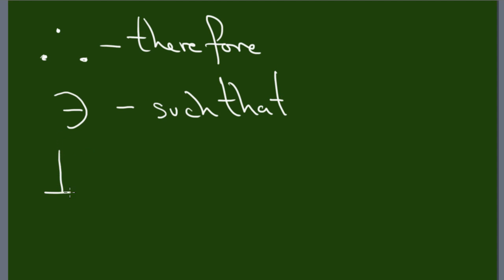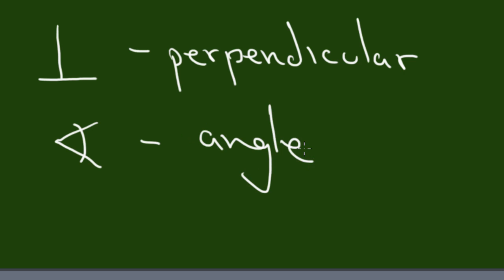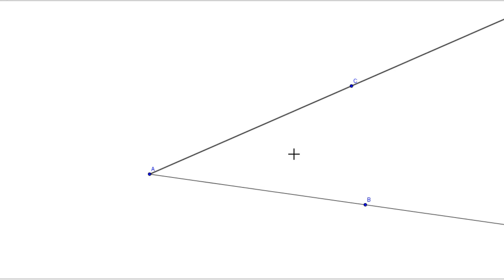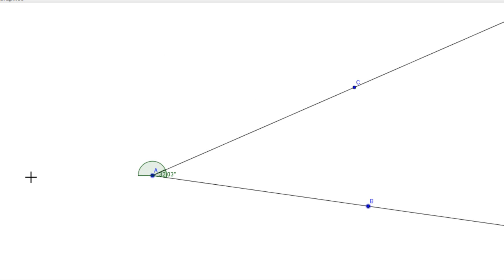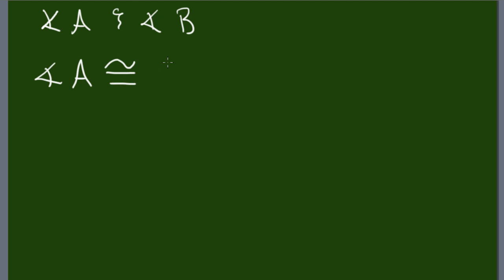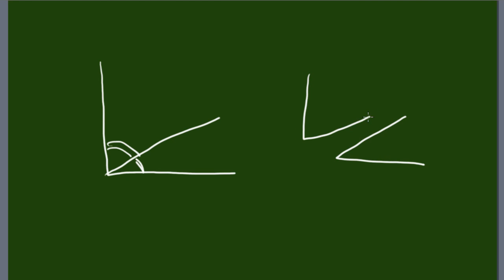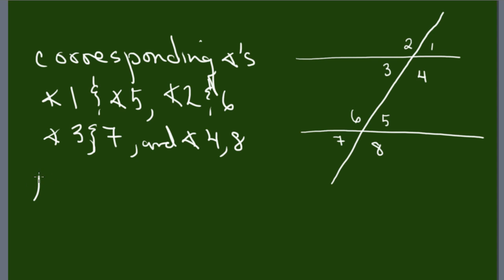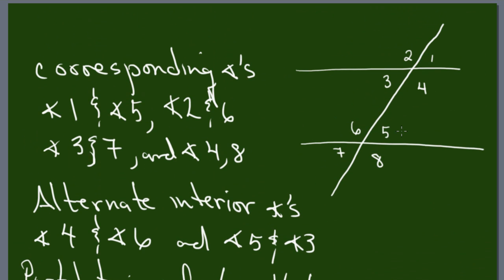What's your angle?